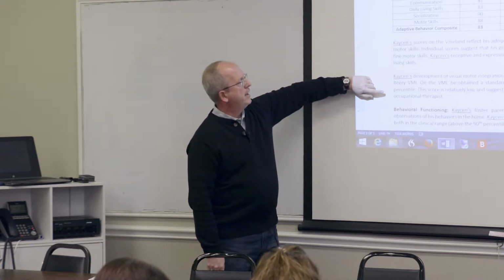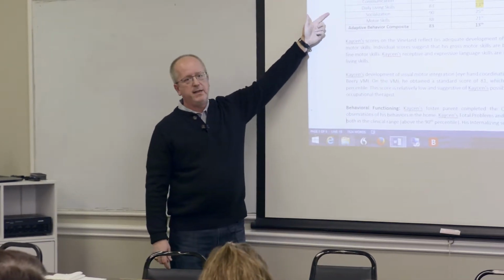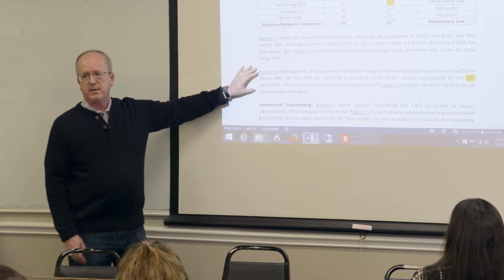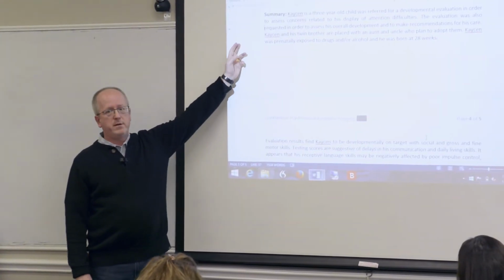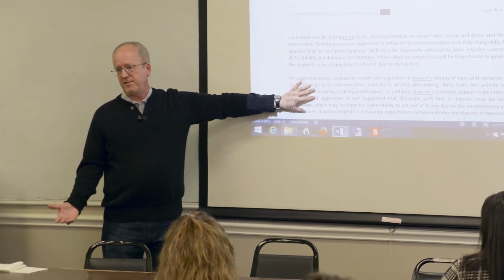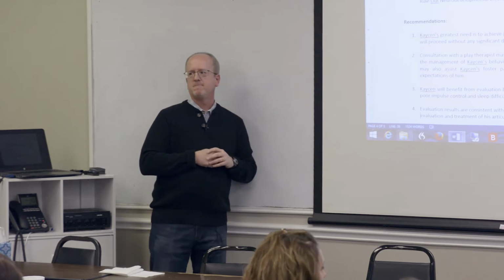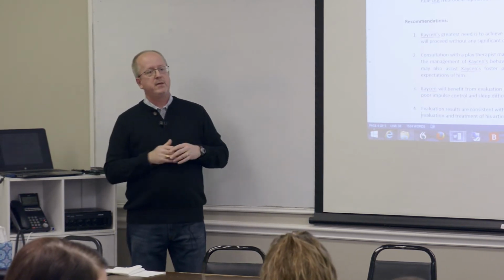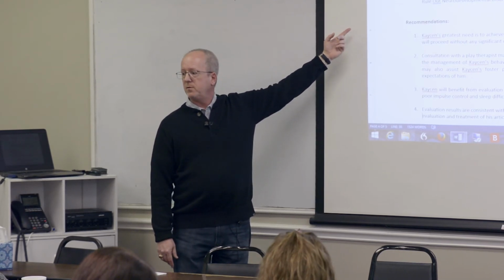How to Read a Psychological Report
Dr. Paul Cuppett, Licensed Psychologist explains to Covenant Kids staff members how to read a psychological report.  This video is useful for parents, professionals, school personel, and anyone else how is trying to support a child who has participated in a psychological assessment.